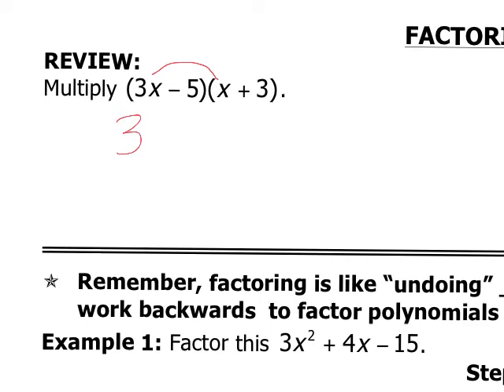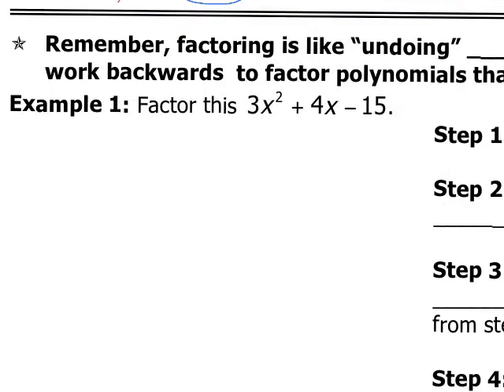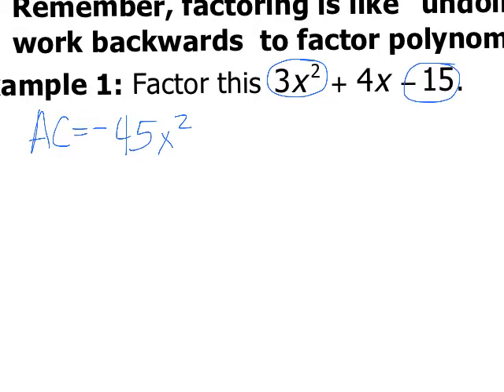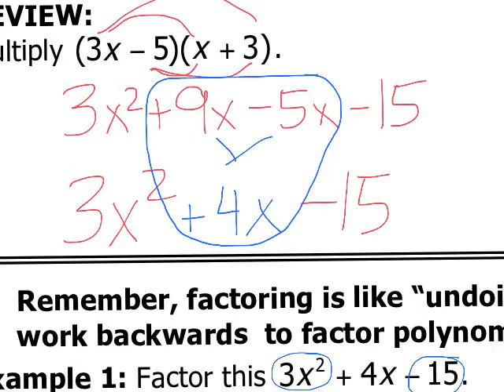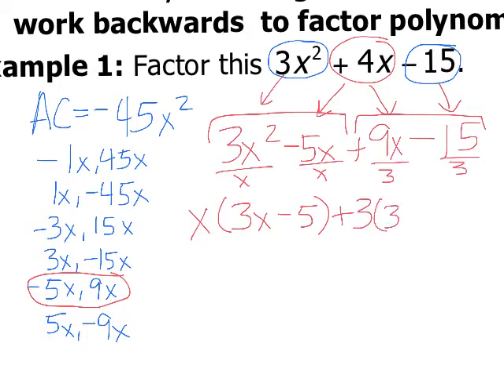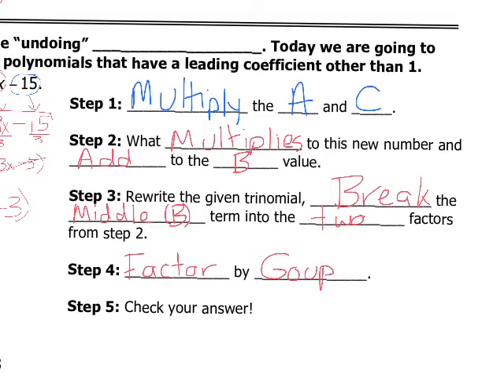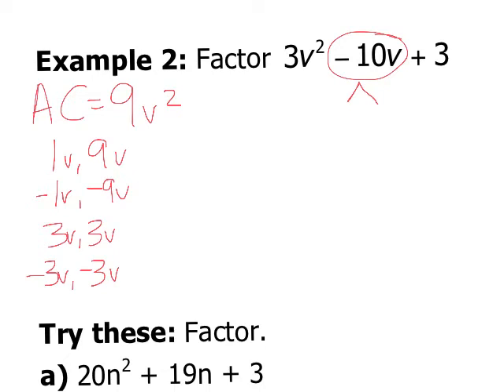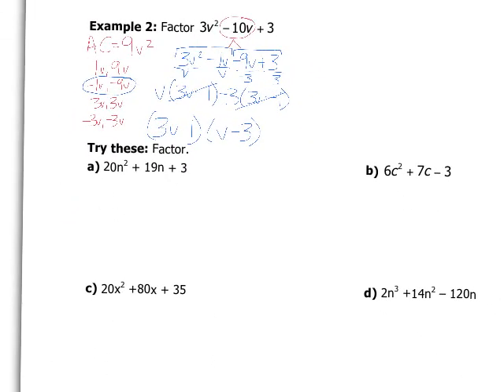Craw - Factoring AC Notes